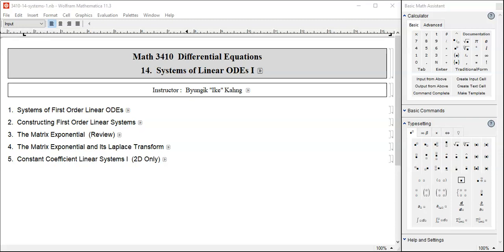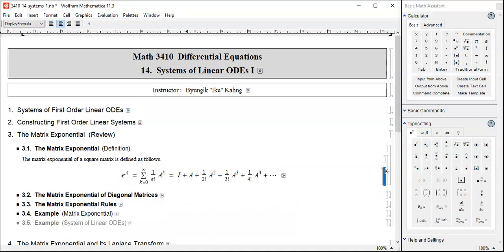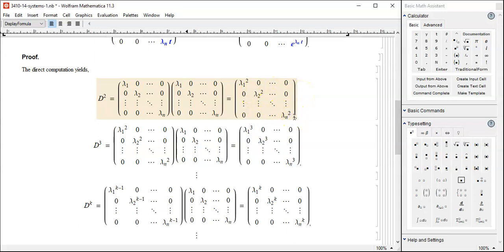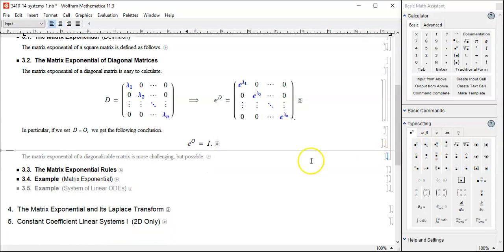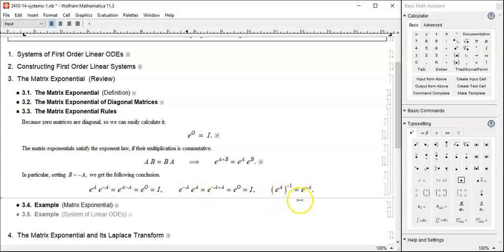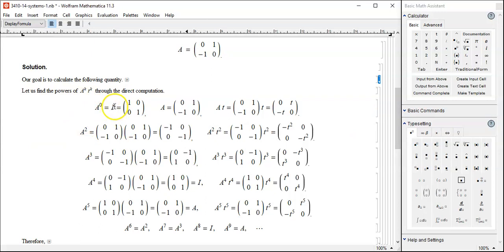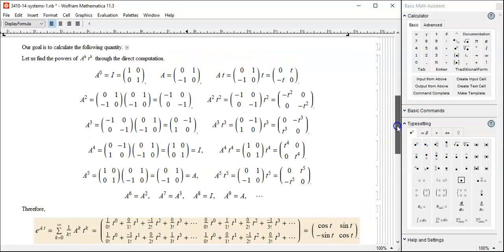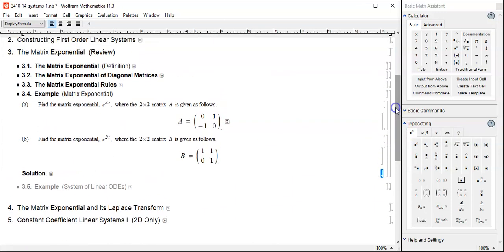3410-14 Systems of Linear ODEs I 4 (optional)